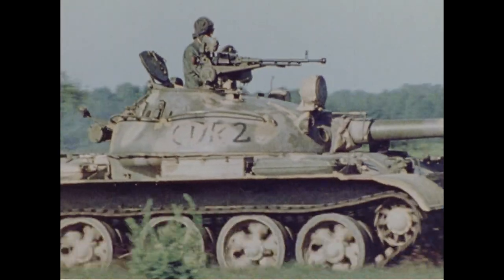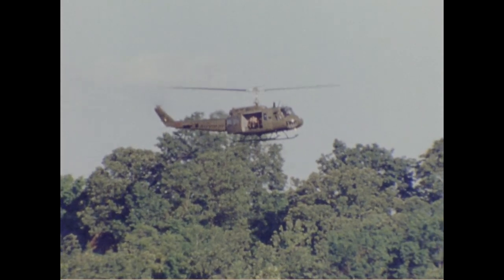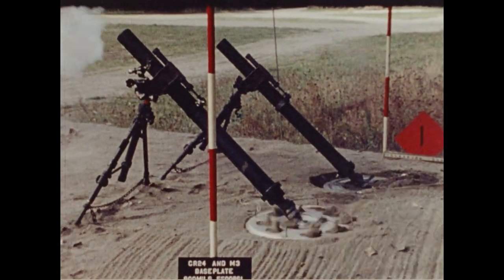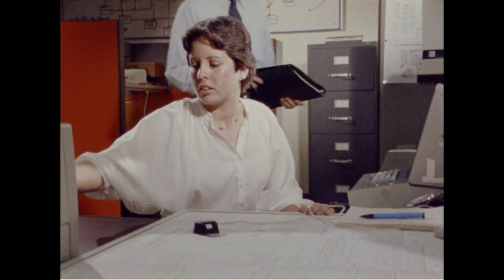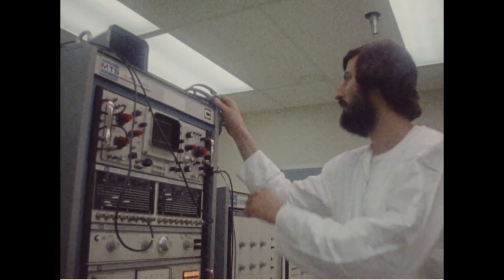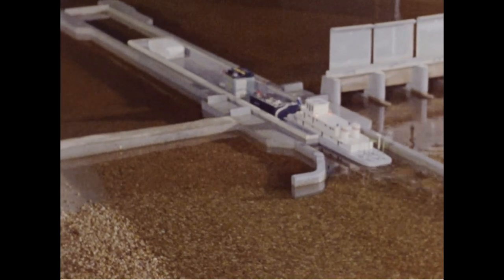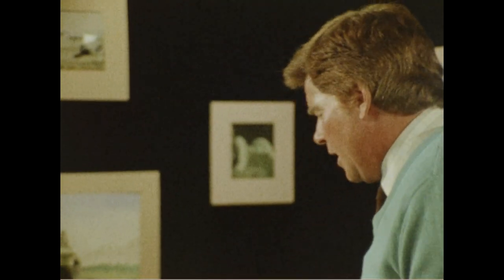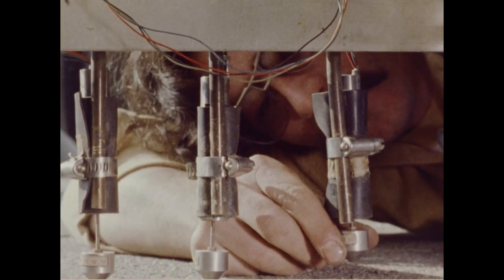The Problem Solvers: A Portrait of the Corps (ca. 1979)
Creator(s): Department of Defense. Department of the Army. U.S. Army Corps of Engineers.

Series: Edited Visual Recordings of Civil Engineering Projects
Record Group 77: Records of the Office of the Chief of Engineers

This item was created or produced: ca. 1979

Scope and Content: This film provides an overview of the accomplishments and activities of the United States Army Corps of Engineers in both the military and civilian spheres. The research and development activities of the Corps of Engineers ensure that the military will have mobility in all kinds of terrain, and allow for the deployment of counter-mobility measures against opposing forces. In addition to contributing to improvements in housing and infrastructure on military bases, the Corps of Engineers is shown developing methods of erosion and flood control in civilian areas. The film emphasizes the use of computer modeling and data collection in engineering activities.

Contact(s):
National Archives at College Park - Motion Pictures (RRSM)
National Archives at College Park
8601 Adelphi Road
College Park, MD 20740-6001